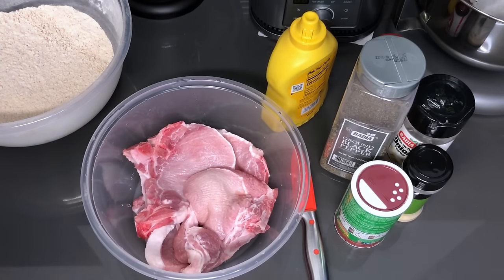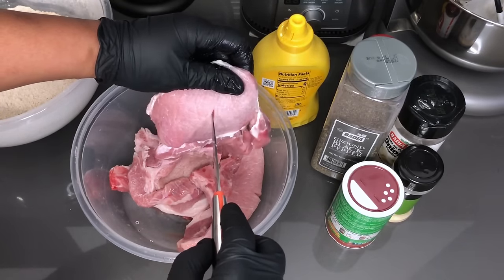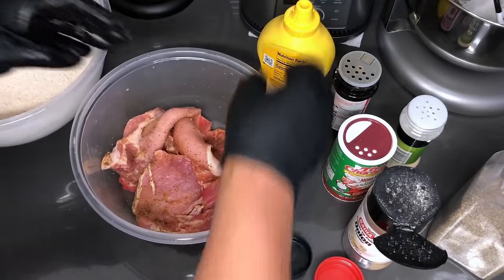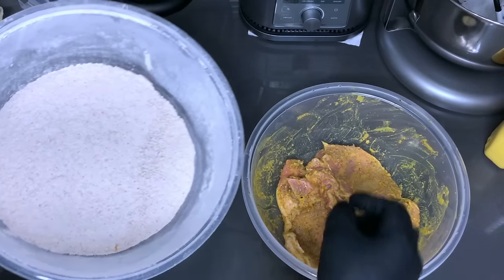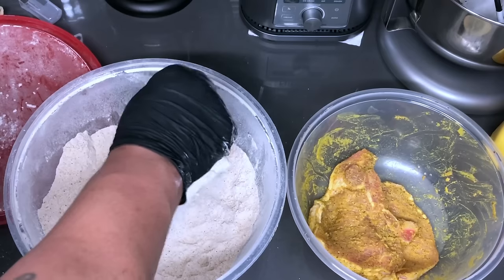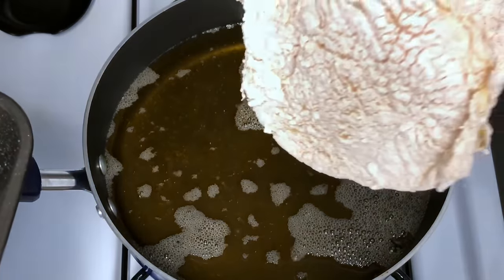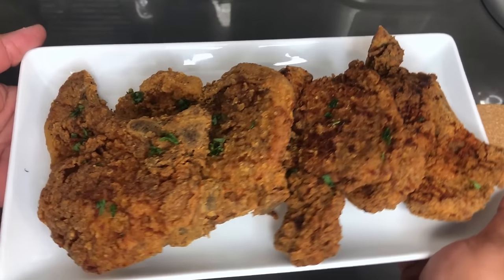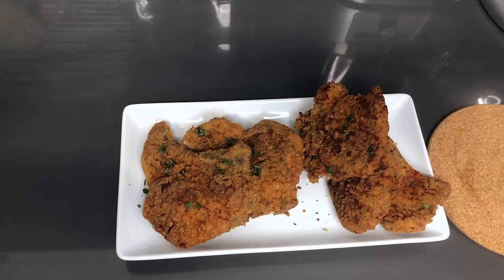The Best Mustard Fried Pork Chops | Easy Fried Pork Chop Recipe